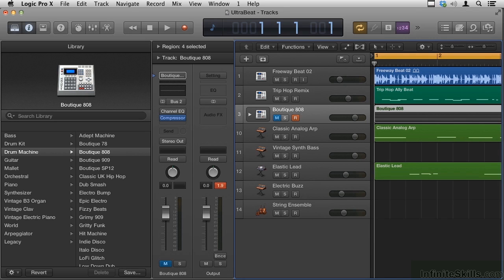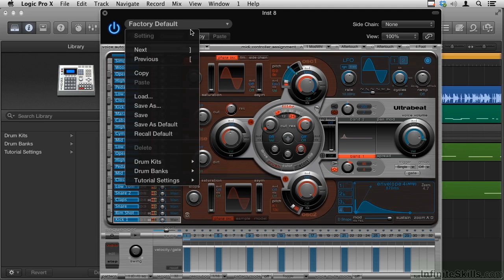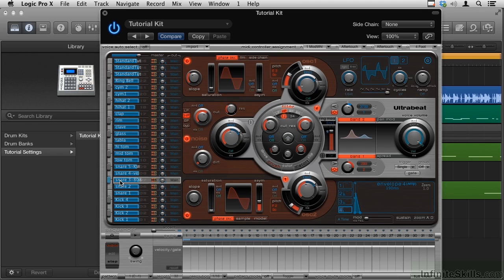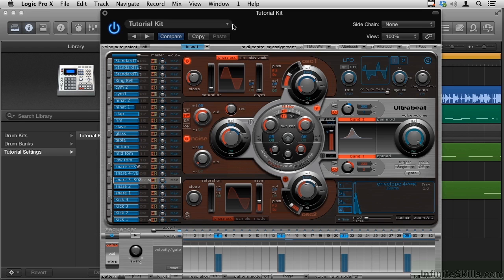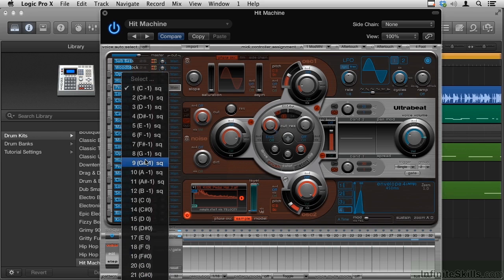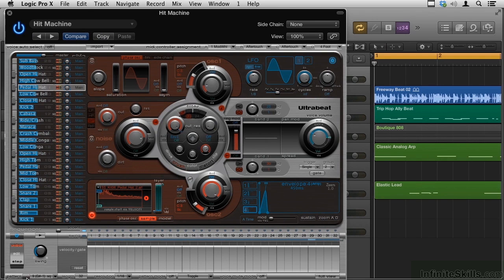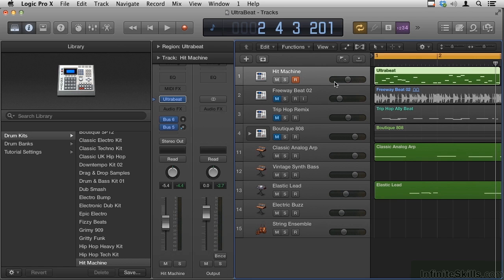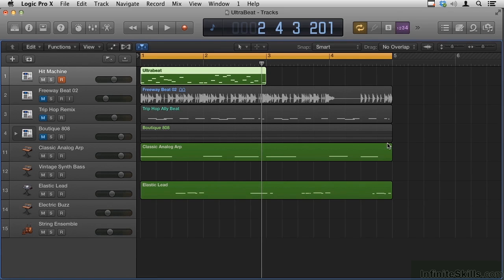Logic Pro X Tutorial | Ultrabeat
Want all of our free Logic Pro training videos? Visit our Learning Library, which features all of our training courses and tutorials

More details on this Logic Pro X training can be seen This clip is one example from the complete course. For more free Logic Pro tutorials please visit our main website. YouTube